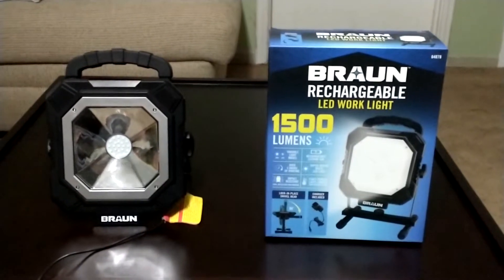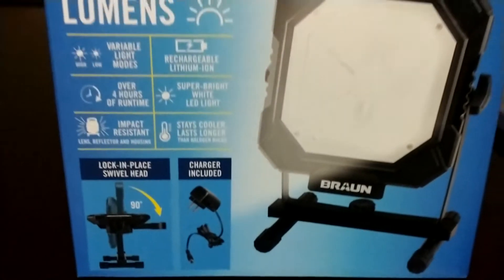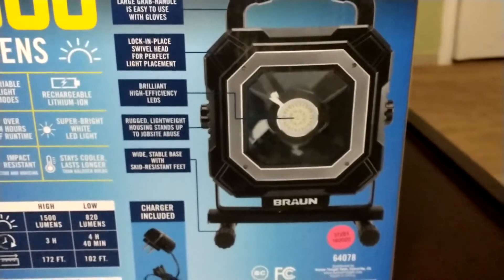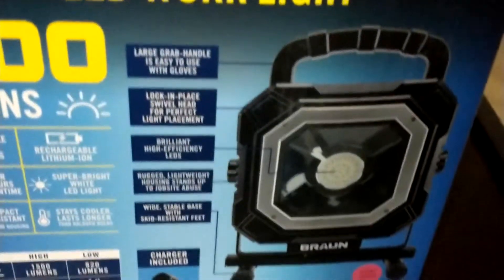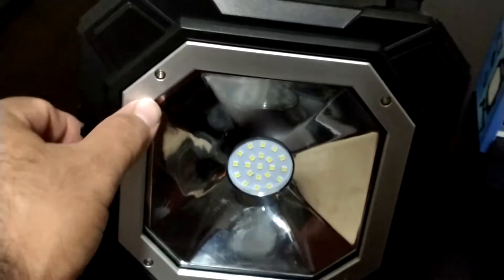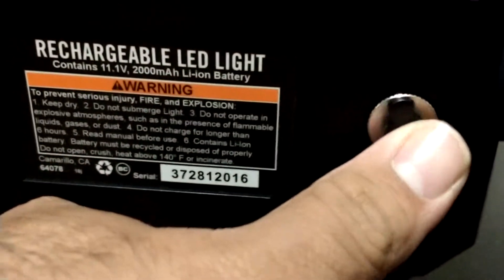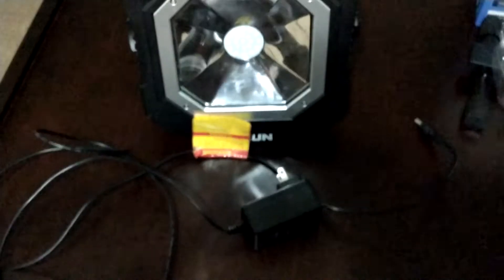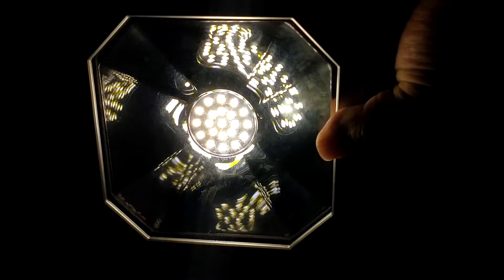BRAUN Rechargeable LED work light 1500 lumens Review Best 2020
today I did a review on the braun rechargeable LED work light I purchased this at harbor freight and I'm doing a review on my thoughts on what I like and do not like about this light thanks for watching